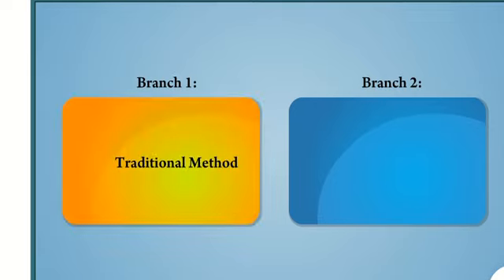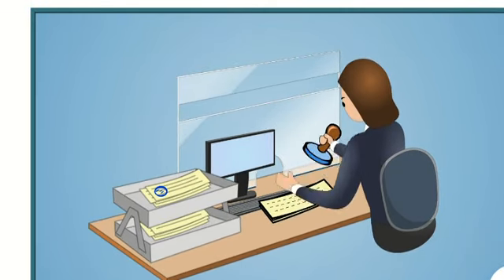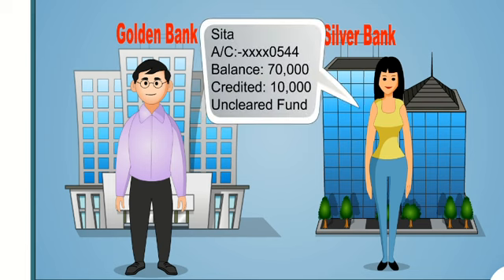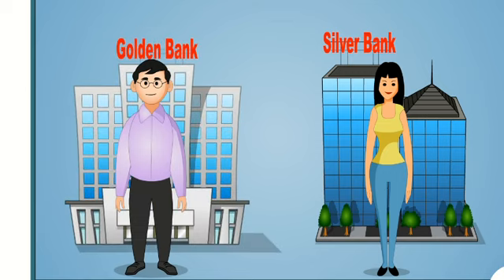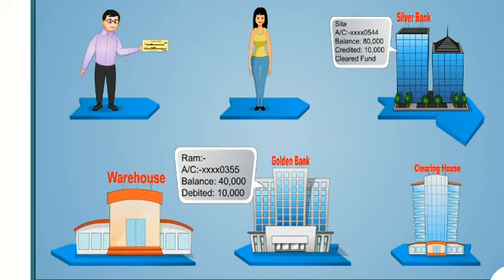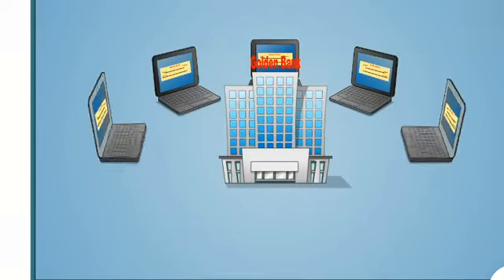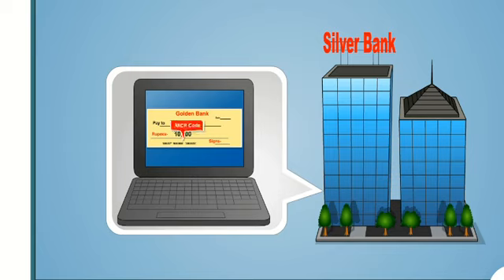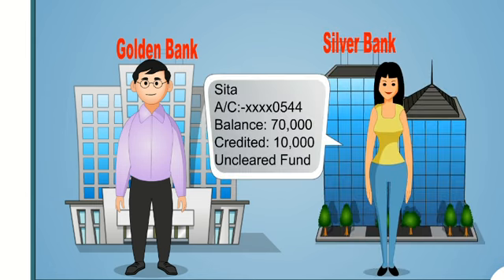How Does Cheque Clearing Really Work? | Banking Secret 😲 Cheque Clearing Explained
Cheque is an important banking instrument used for making and receiving payments through banks.
Cheque clearing is the process by which a cheque moves from one bank to another bank for payment.

In this video, you will learn:

What is a cheque

Meaning of cheque clearing

Cheque clearing process in banking

This video is for learning and basic understanding of banking concepts.
It is useful for beginners, banking students, and those preparing for BFSI-related topics.